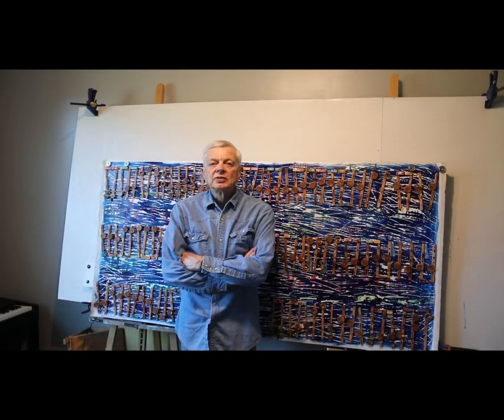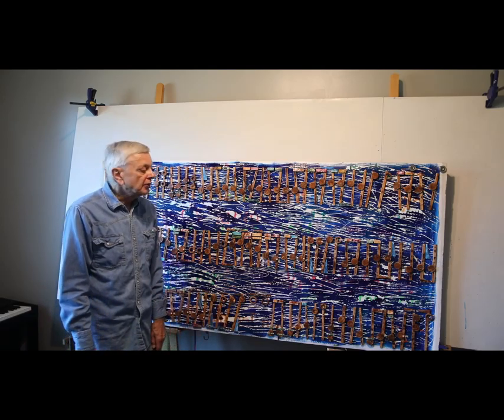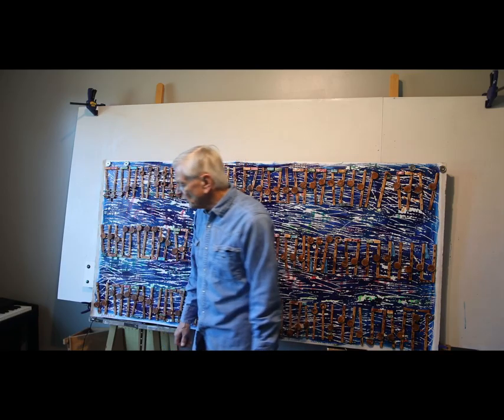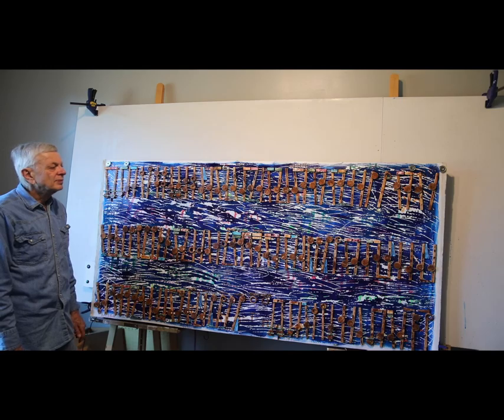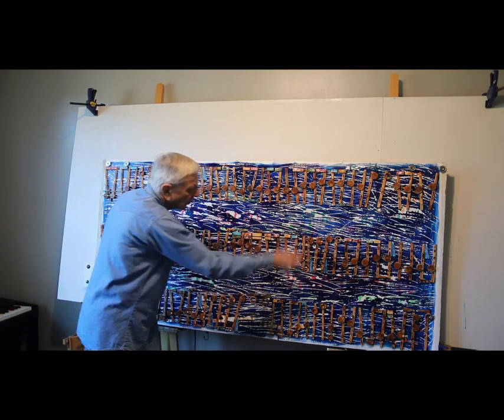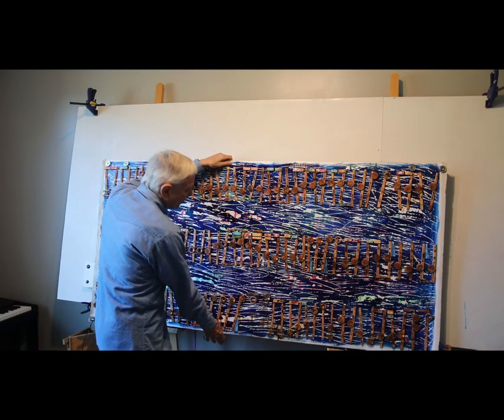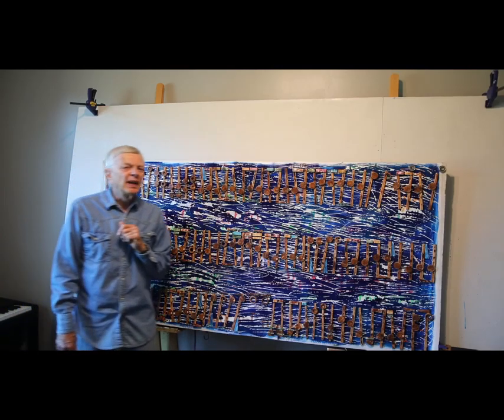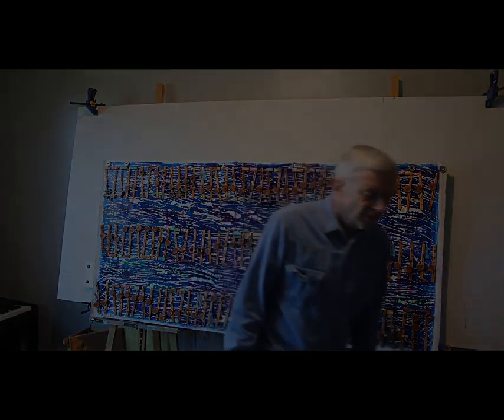Woodstock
This is the second art in the series coming out of my temporary home office studio.  Instead of going with my default Crosby Stills Nash and Young's version of Woodstock, I painted the slowly less know version by the song writer, Joni Mitchell.